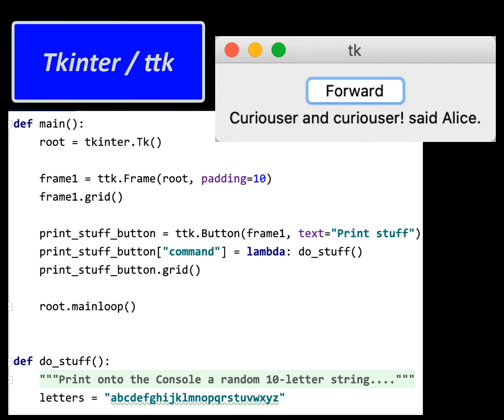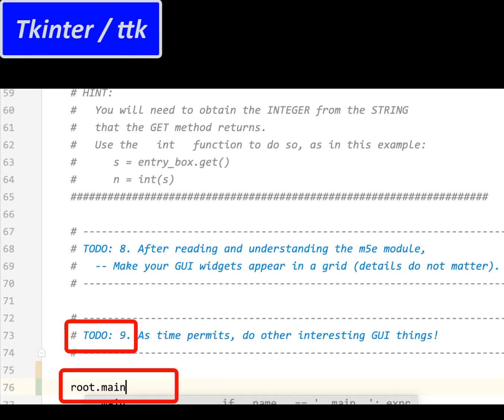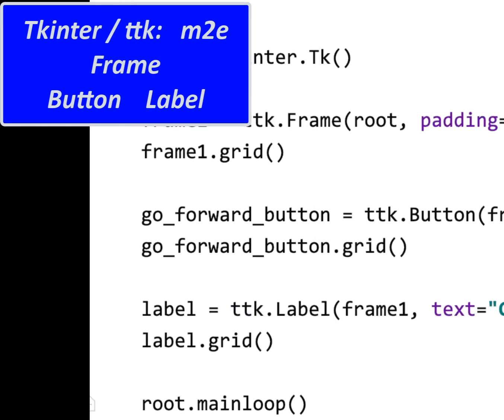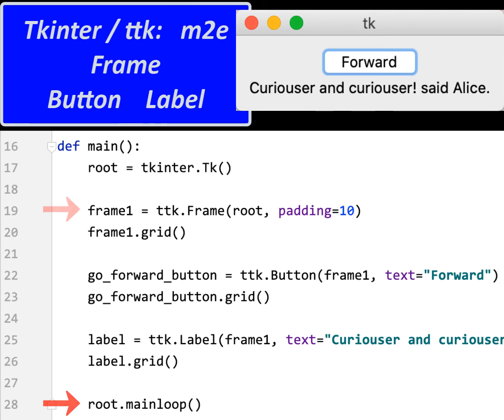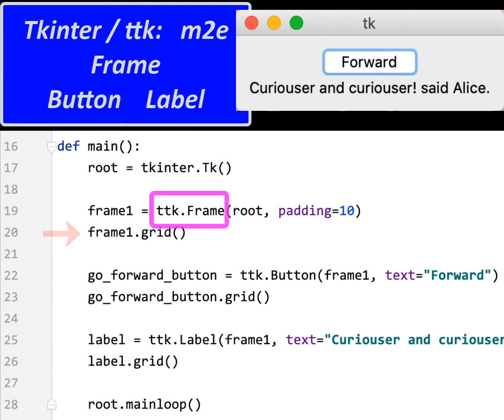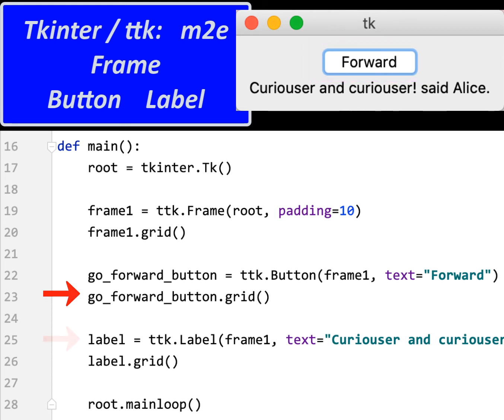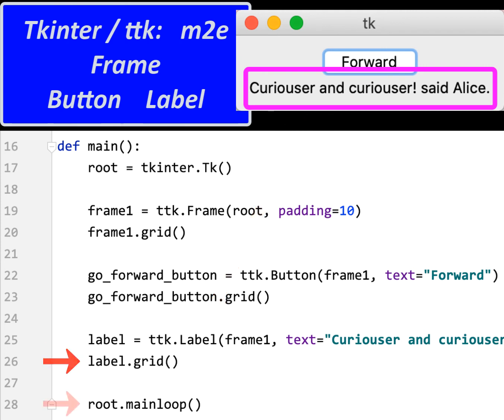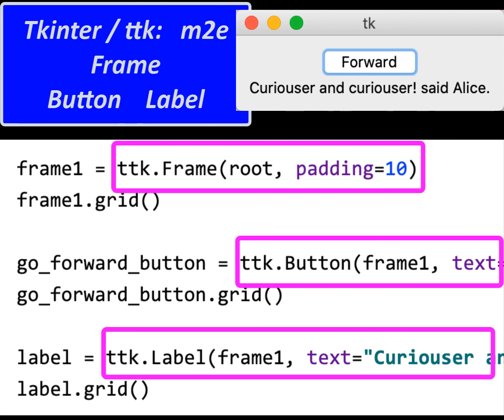Tkinter/ttk, Part 2: module m2e (Frames, Buttons and Labels) and m6